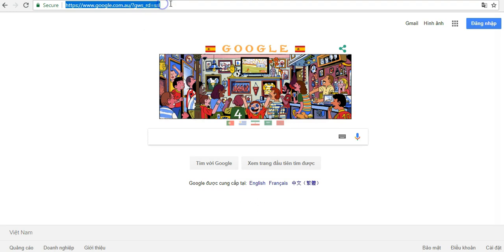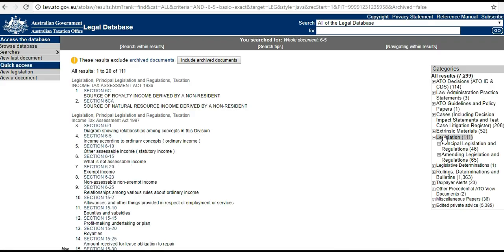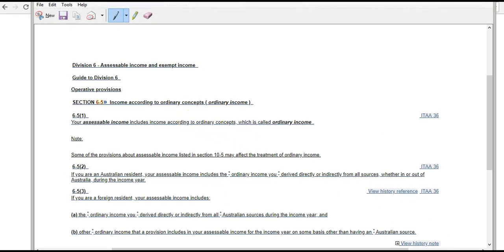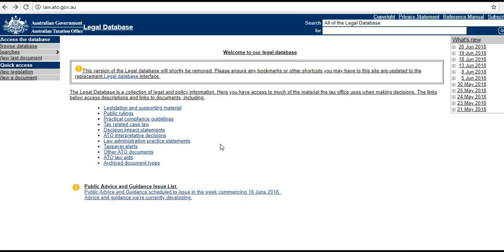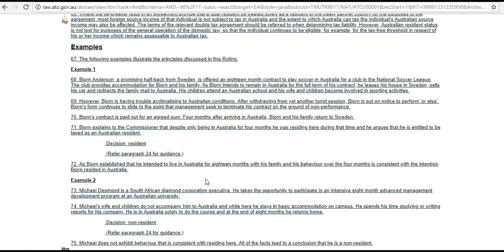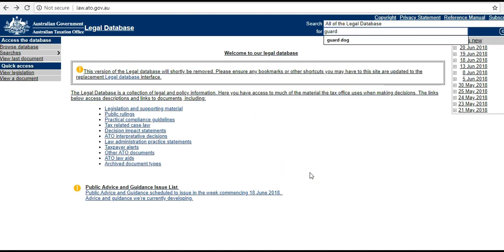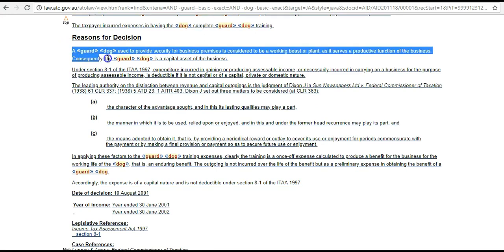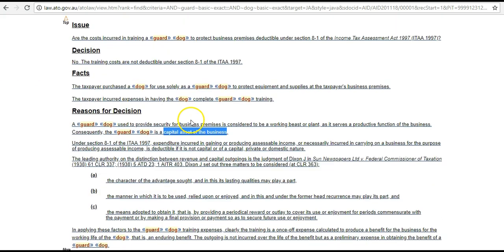How to research taxation problems